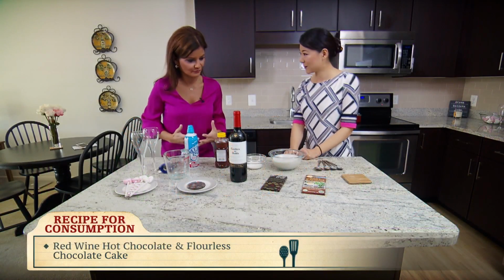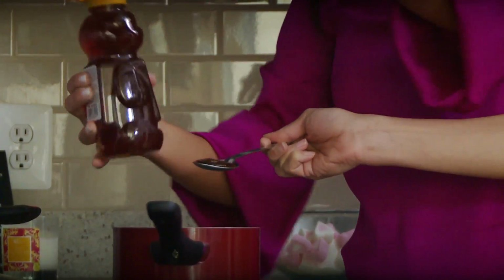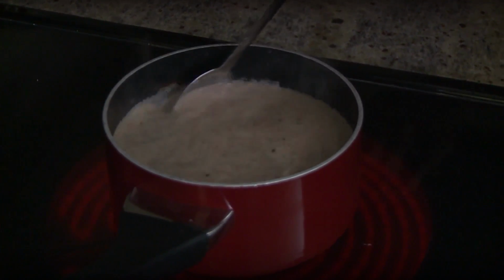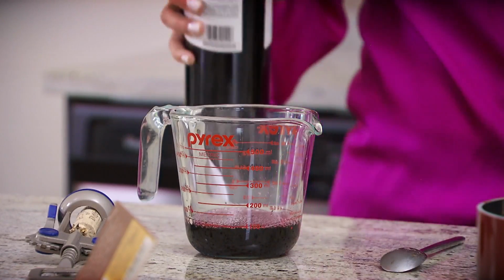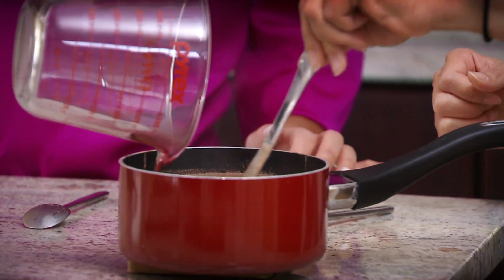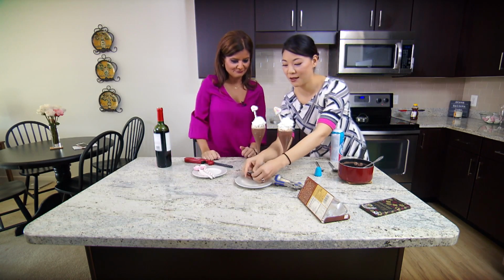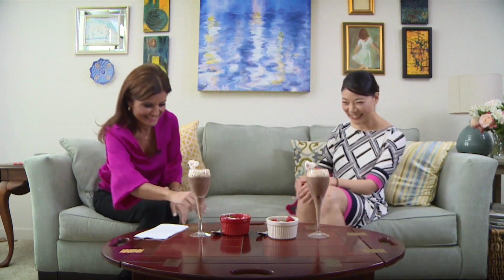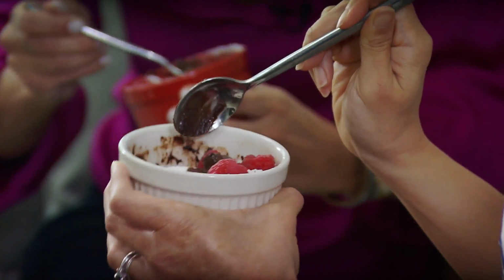Recipe for Life: Ting Shih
Social entrepreneur Ting Shih wants everyone in the world to have access to quality health care.  Her tech company, ClickMedix, is making that vision a reality as it has created a platform to help patients in under-served regions of the world connect with health care workers and medical experts thousands of miles away.

Ting’s first business venture hit many road blocks. For comfort, she turned to her red wine hot chocolate drink recipe. Now a busy entrepreneur serving over a billion people, Ting uses the same soothing ingredients to create a flourless chocolate cake – a quick treat for busy people. Ting says her recipe for life is to recognize her true talents are and work with limited resources to create abundance.

Just in time for Valentine’s Day, try Ting’s delicious Red Wine Hot Chocolate Drink and Flourless Chocolate Cake at home.

Follow CGTN America:
Google+: CctvamericaTvnews

»» Watch CGTN ««

Washington, DC (and greater area)
• MHz - Channel 3
• COMCAST (Xfinity) - Channel 273

• Time Warner - Channel 134
• FiOS (Verizon) - Channel 277

Los Angeles
• Charter Cable - Channel 562
• Time Warner - Channel 155